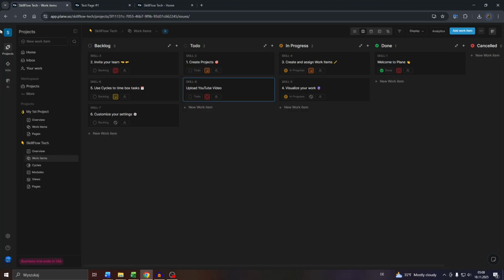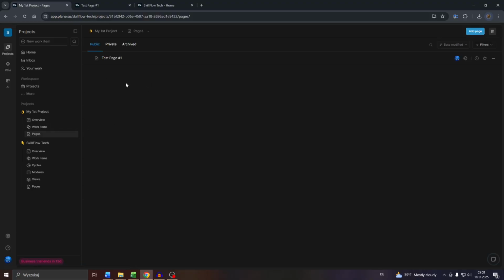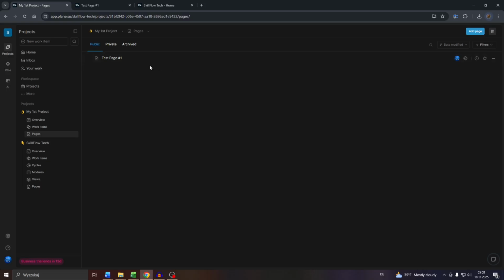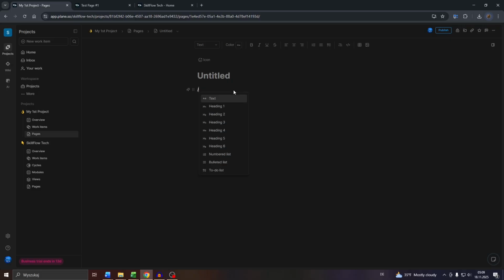How to Create Page in Project in Plane — Step by Step Plane Tutorial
Learn how to create a page inside a project in Plane to store notes, documents, or task descriptions in one place.

If you're interested in learning more about how to use Plane project management, you may learn how to copy a work item into another project in the Plane team management app, too, in this tutorial